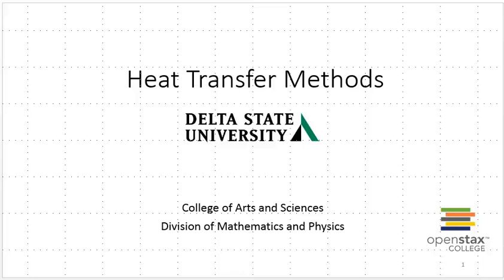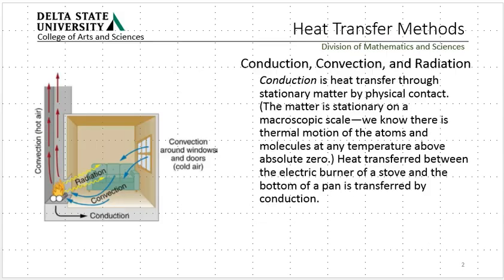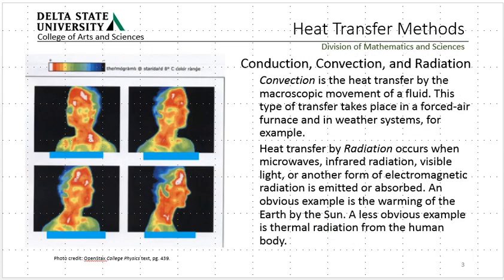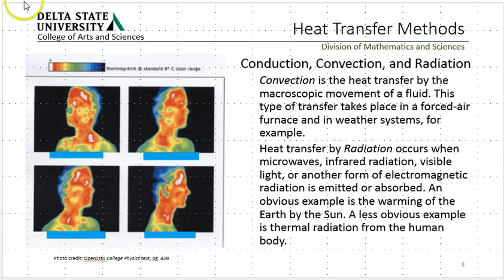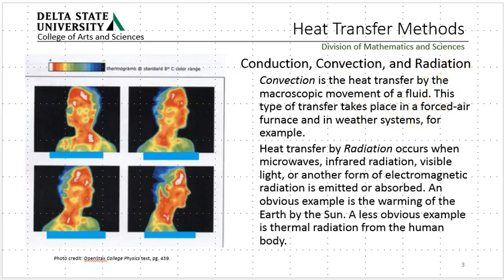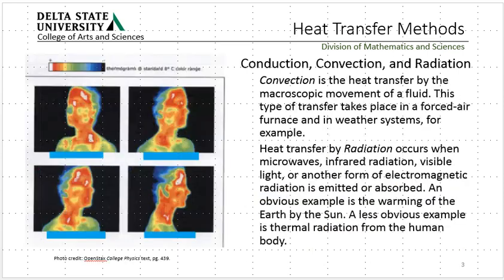PHY 110 Heat Transfer Conduction Convection Radiation